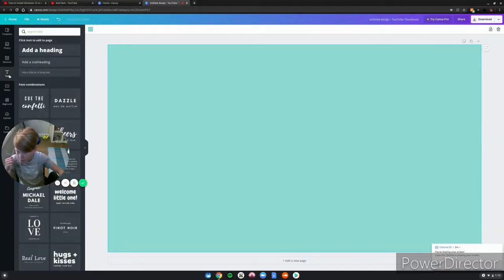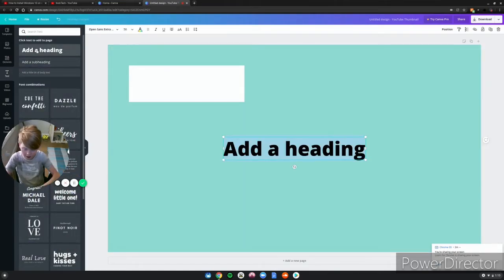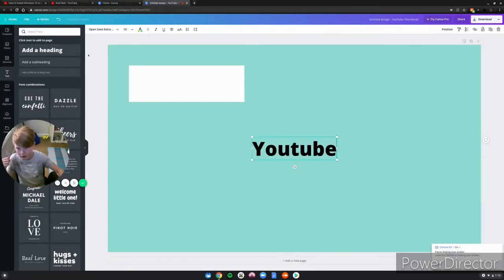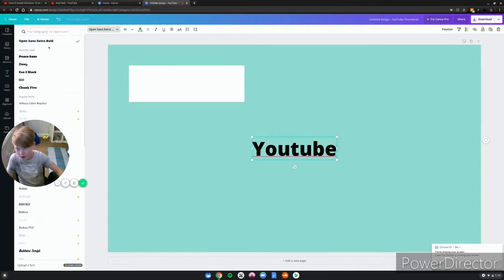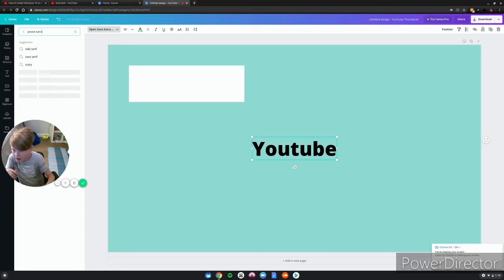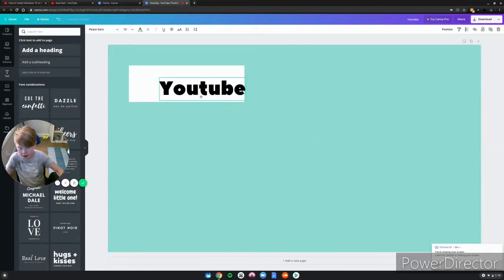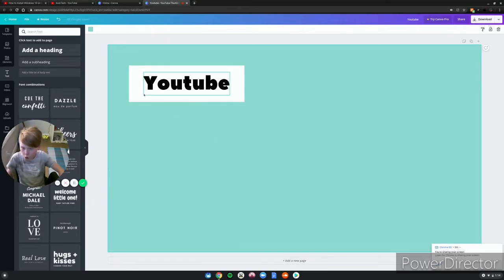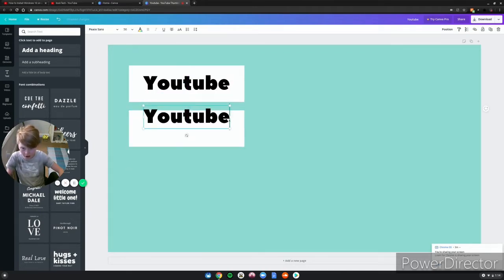Youtube Thumbnail Tutorial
He guys this is a video showing how to make a youtube thumbnail so i hope you enjoy make sure to like and subscribe for more amazing content also turn on post notifications to never miss an upload.